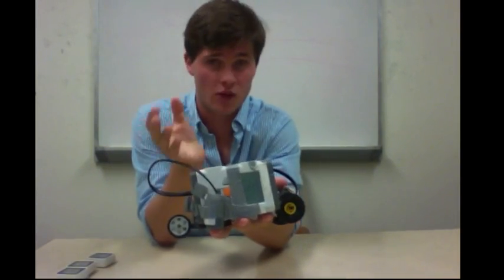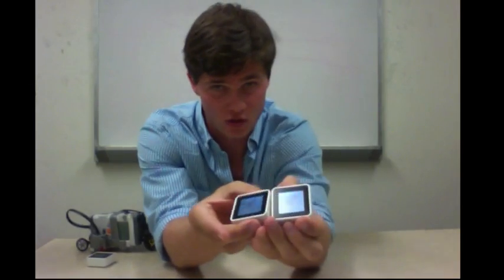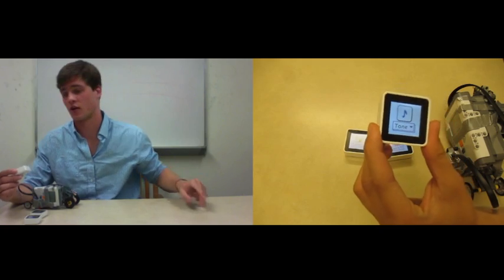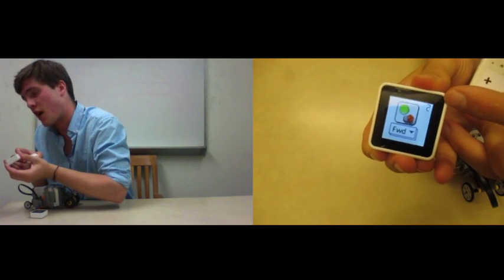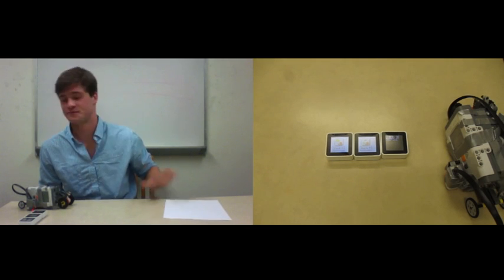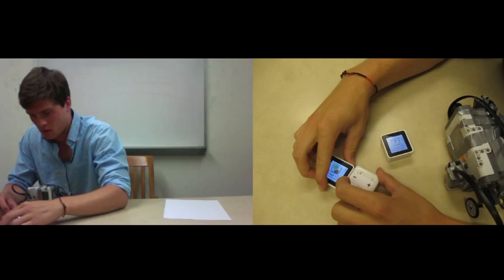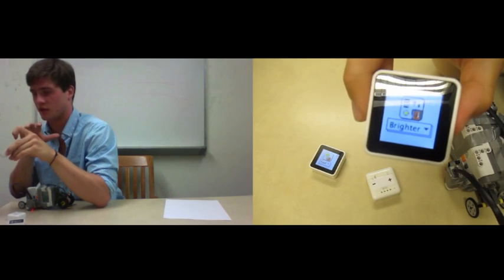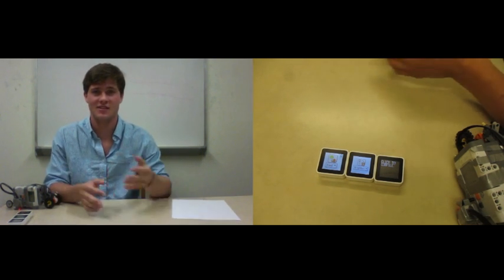Physical Programming (Sifteo Cubes, Lego NXT)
After spending a few semester teaching engineering concepts in local elementary schools (with STOMP), I became intrigued with the entire learning/teaching process of technical education. In the classroom, our predominant educational medium is Lego NXT Robotics. Some kids pick up the entire process quickly, but time and time again, most problems arose when a child was programming his or her physical car using software program. I wondered whether it would be possible to create a product to smooth the transition from idea to computer program. What if I could create a hands on way to program?

So, I spent a few months working on a research project with the Tufts' Center for Engineering Education and Outreach (CEEO), and produced a physical way to program, using tangible Sifteo Cubes as the input, instead of mouse clicks and key strokes.

The project was wildly successful. In the end, I built clean, working product, that was highly intuitive. In usability tests, my product was easily and quickly mastered by the users who had never seen Sifteo Cubes, or Lego NXTs previously.